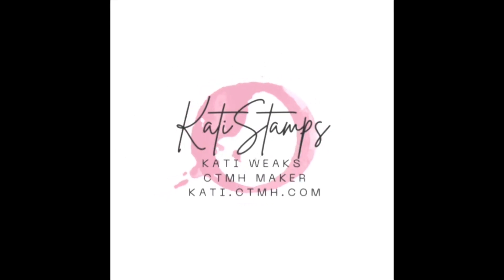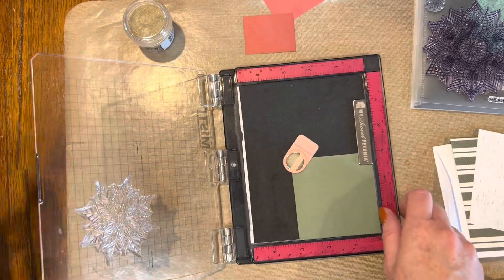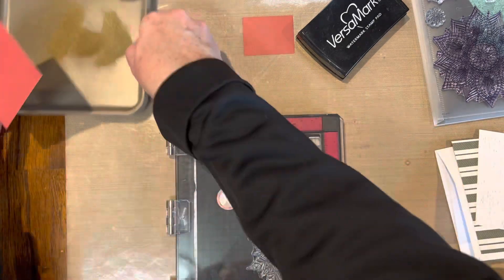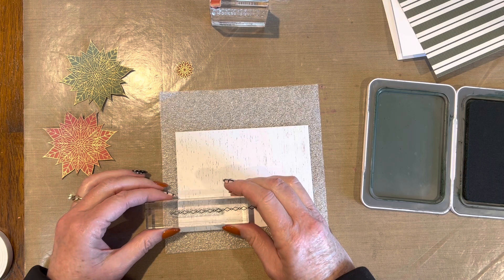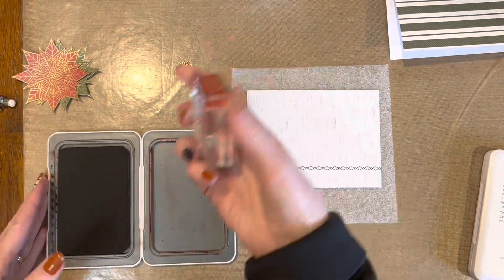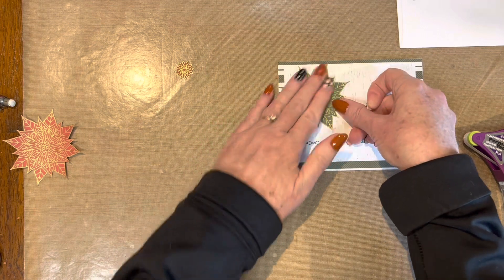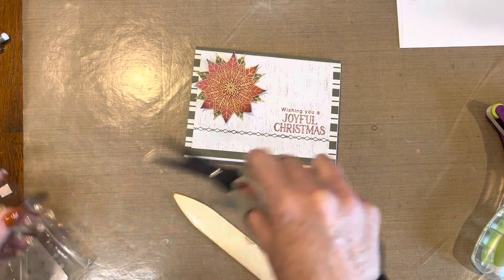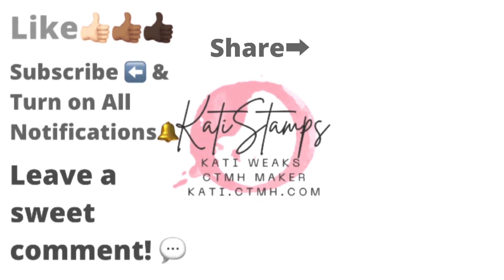Christmas Mandala Poinsettia Card | November Stamp of the Month Card 3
Playlist:  Nov 2022 SOTM Card Kit Cards

Supplies from Kati.CTMH.com:
Christmas Snowflake Mandalas (Nov SOTM) S2211
All-Purpose Mat Z2045
White Card & Envelopes Value Pack X254
Stamp Shammy Z3579
Stamp Shammy Case X4621
Non-Stick Microtip Scissors Z1836
Scarlet Cardstock X6049
Pine Cardstock X6070
VersaMark Ink Pad Z891
Scarlet Stamp Pad Z6526
Pine Stamp Pad Z6540
Princess Gold Embossing Powder Z2066
Heat Tool Z4252
Gold Glitter Gems Z3312
Four Season—Winter Paper Pack X8037B
Thick 3D Foam Tape Z2060